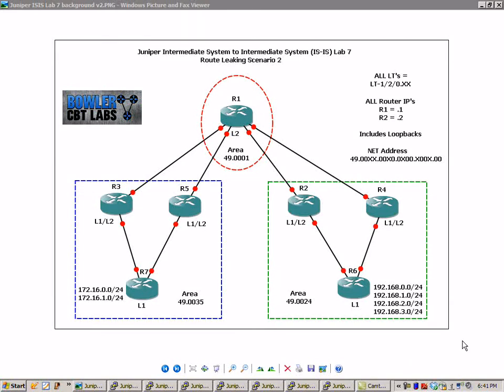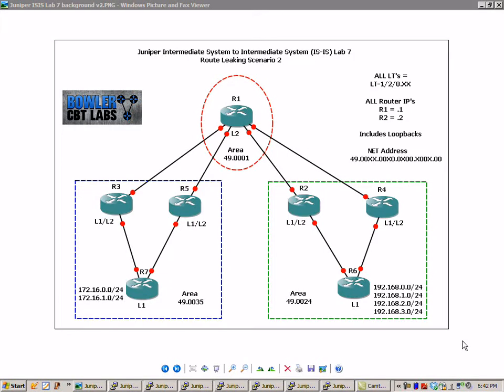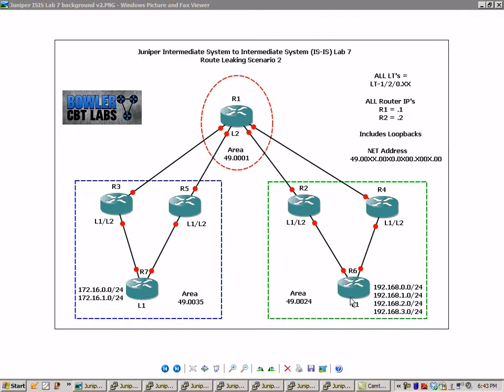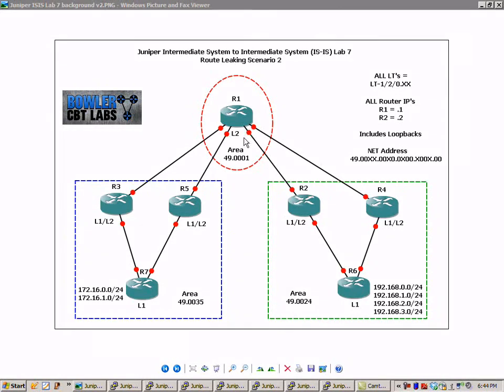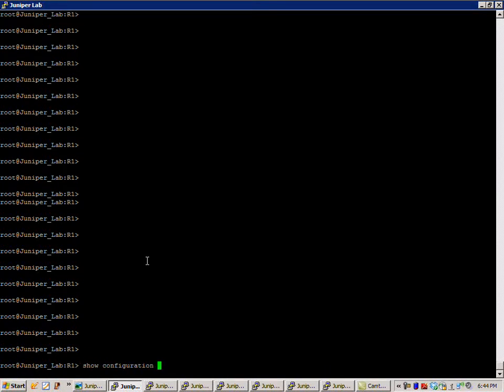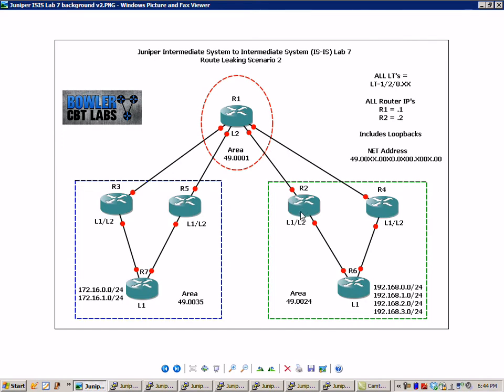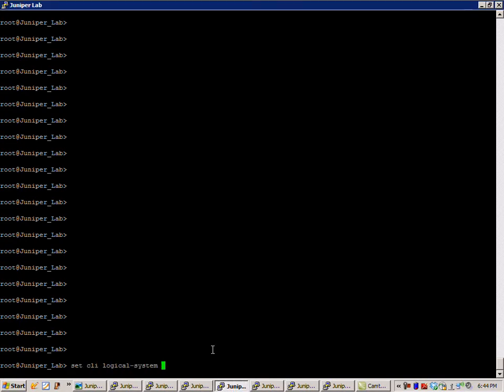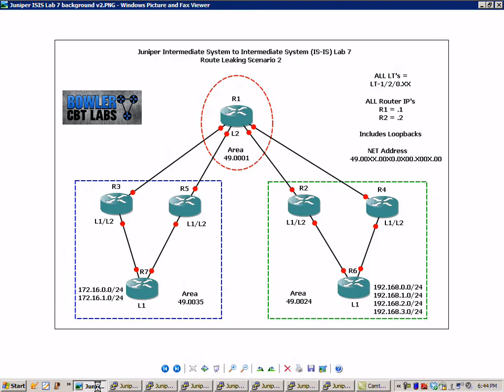Juniper ISIS Lab 7 Route Leaking Level 2 routes into Level 1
In this video I configure and explain the following:

-The basic principles of Route Leaking Level 2 routes into Level 1
-How to setup Route Leaking (Level 2 routes into Level 1)
-Why you would use Route Leaking (Level 2 routes into Level 1)
-Use show commands to verify proper Route Leaking (Level 2 routes into Level 1)